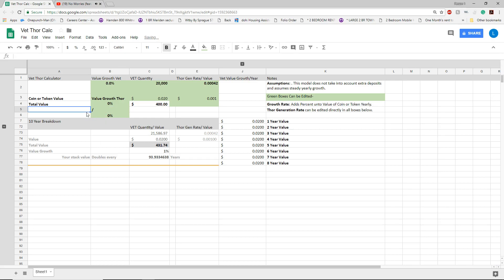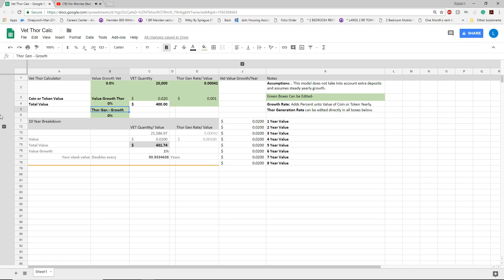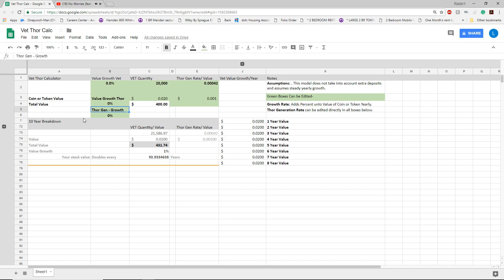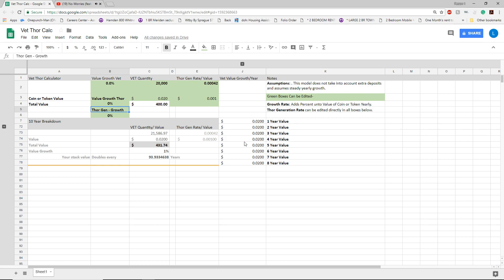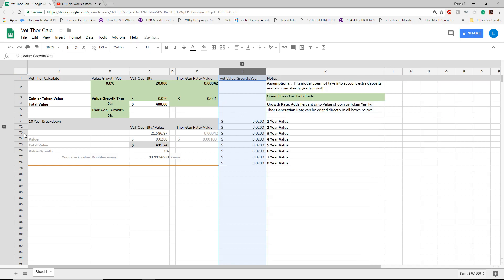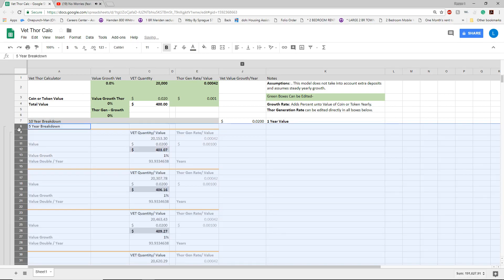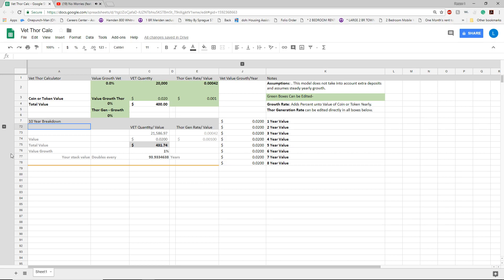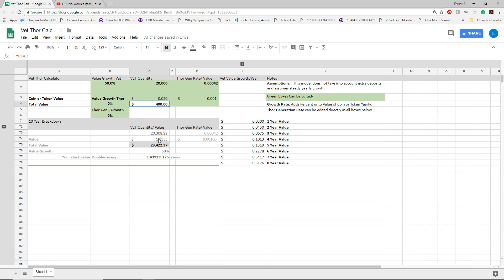Vet/Vthor Calculator Walkthrough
Showcasing a convenient calculator tool for VET I built. This nifty tool can help show you where your stack may be in 10 years!

 It isn't perfect but it will help to those get a long view of the promising future that awaits! If you like it be sure to give a like or  donate some VET :D